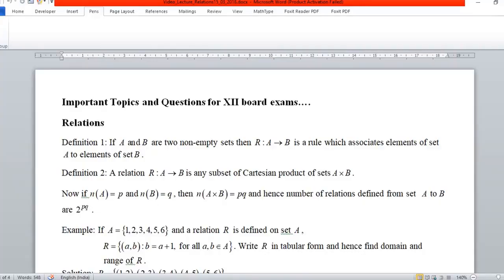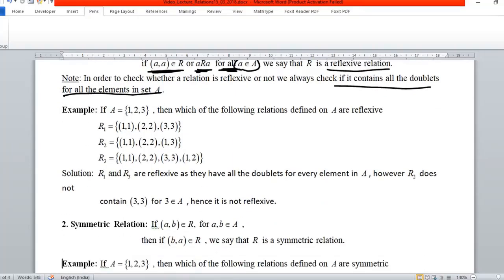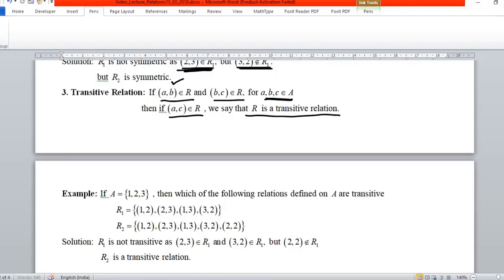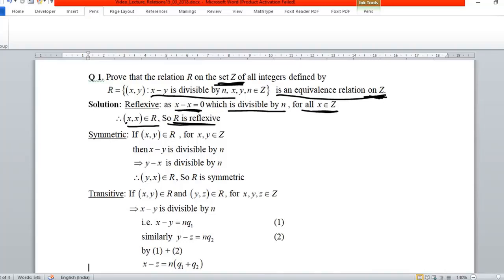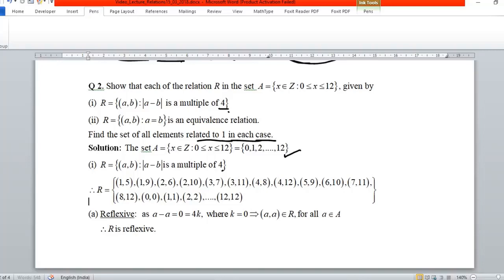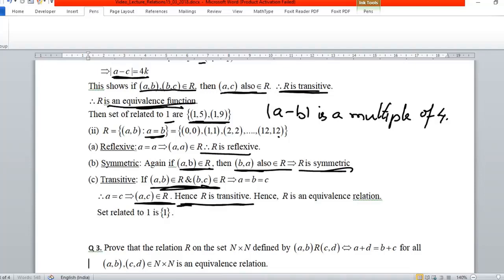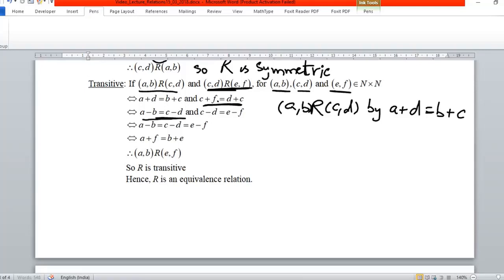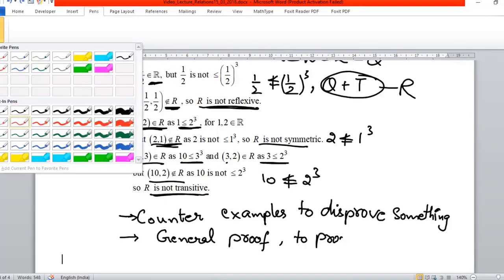Class 12 Relation and Function Part 1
Lets crack CBSE 12 math in board exams with this "Class 12 maths relation and function" by Suresh Sir. next part is coming very soon.